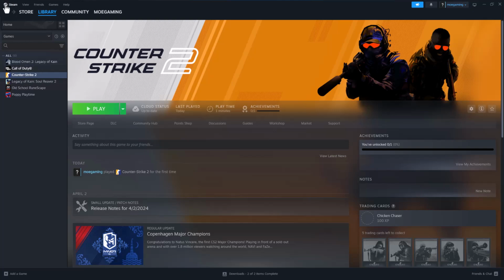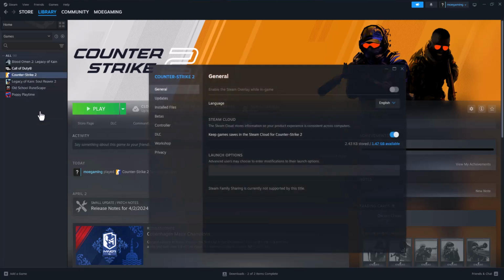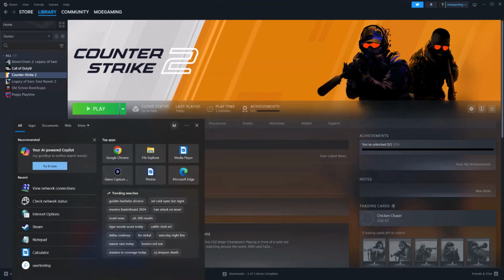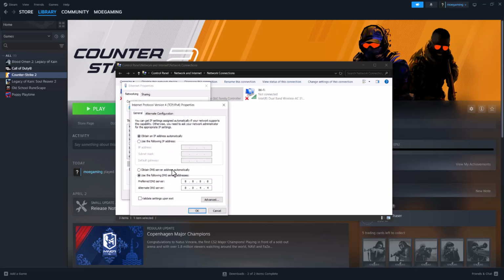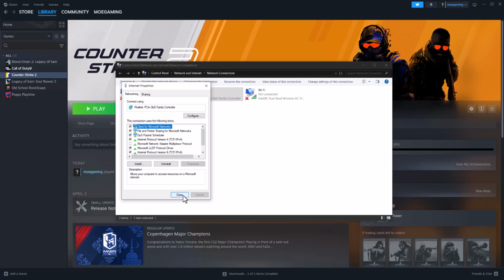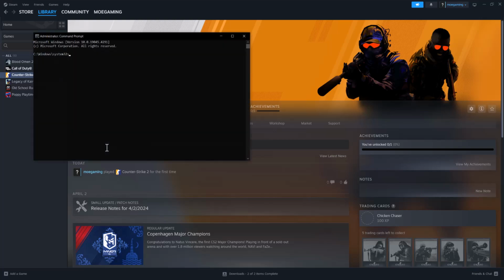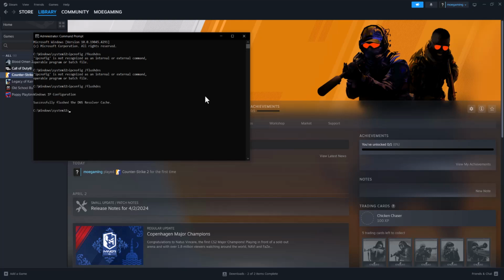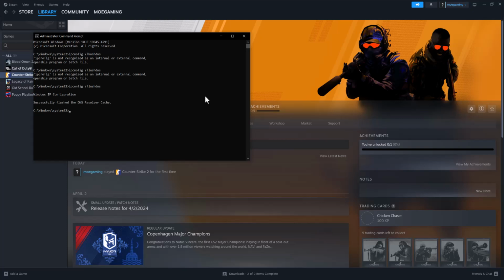How To Fix CS2 Error Failed To Reach Any Official Servers On CS2 / Counter Strike 2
In this video, I talk about How To Fix CS2 Error Failed To Reach Any Official Servers On CS2 / Counter Strike 2